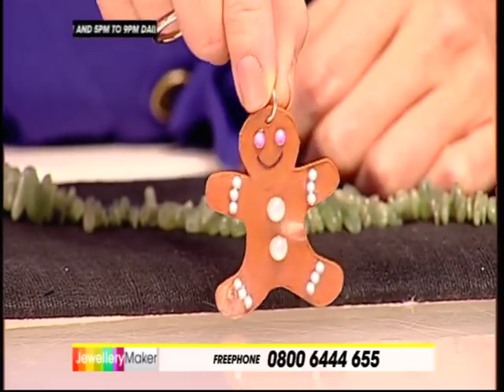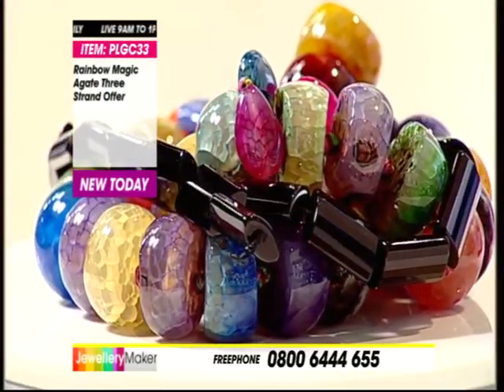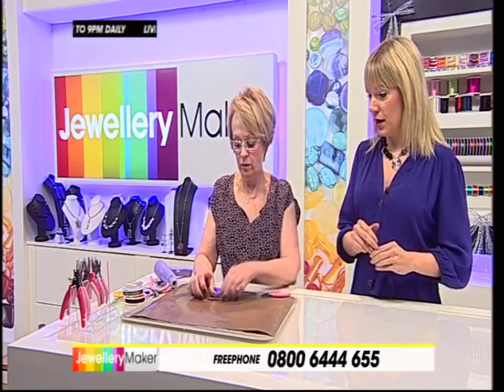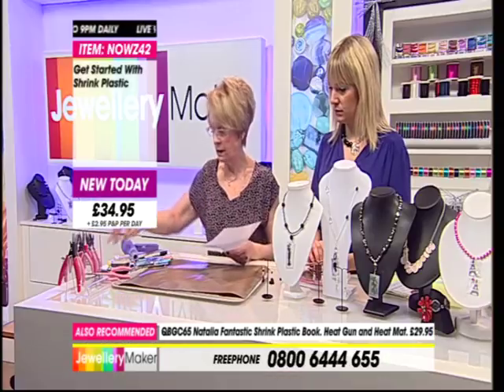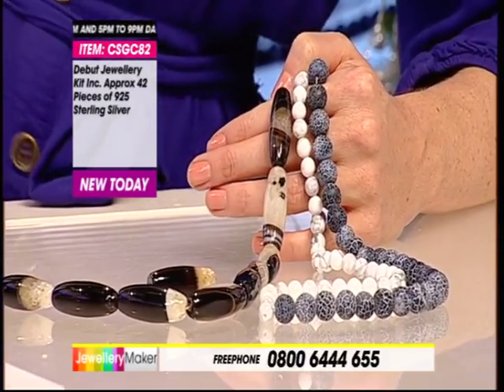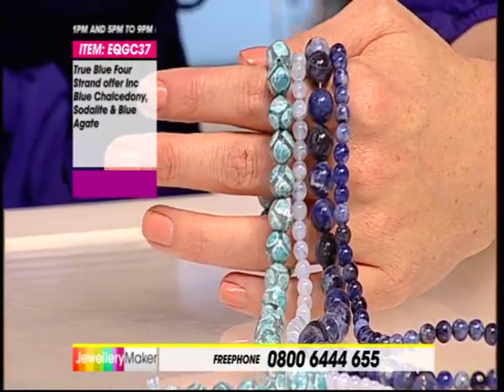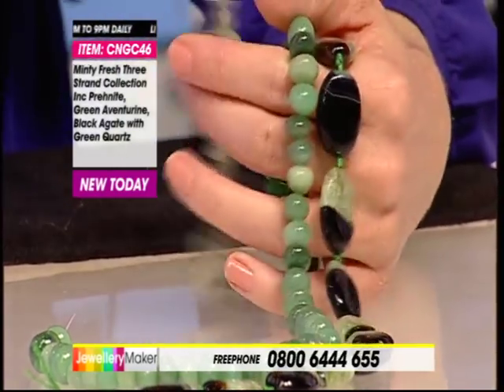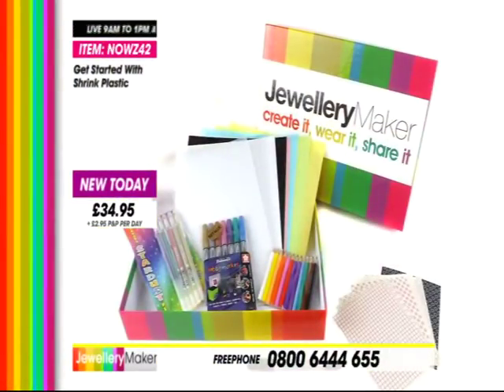Jewellery Maker Live | 10/12/12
Jewellery Maker Live - 10/12/12. Please note, this is a recording of a live program. Items may be sold out. Please call Jewellery Maker Customer services - 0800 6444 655.